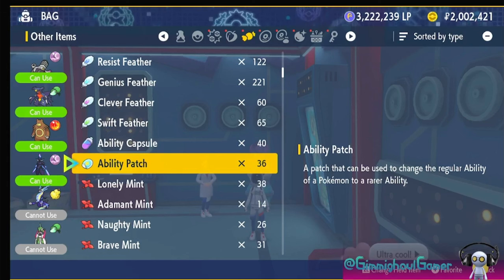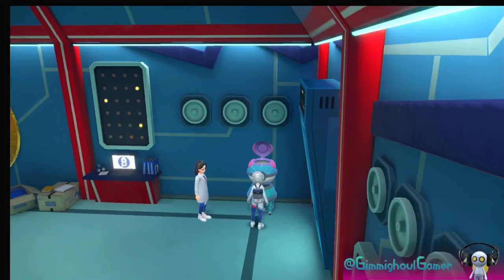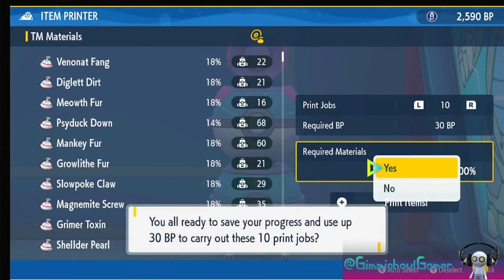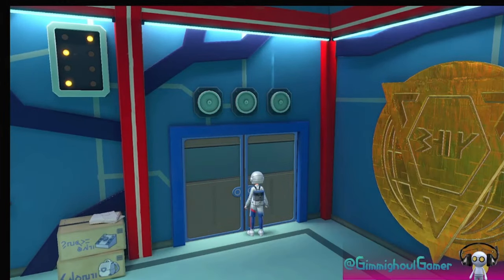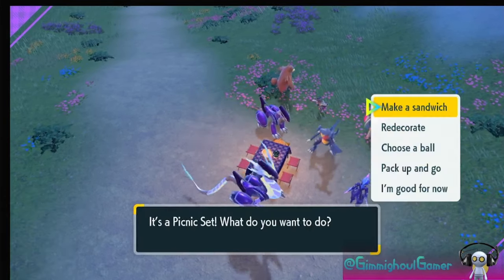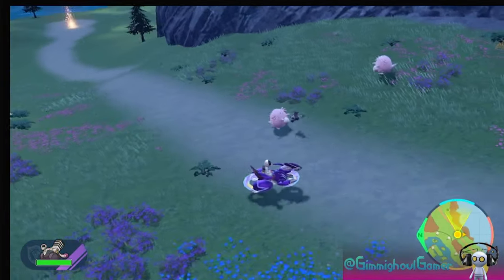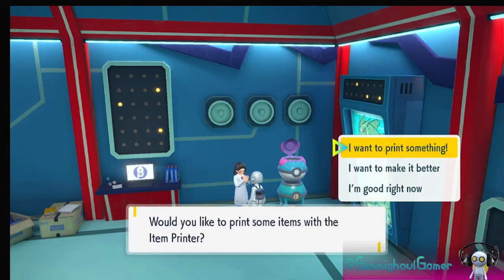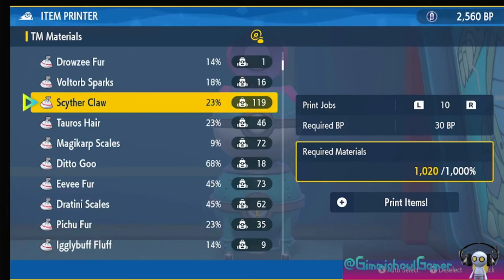Item Printer is OP!!! | Guide to Optimize Rewards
The item printer is the one stop shop for all the competitive and rare items you need. Special balls, Ability Patches, Tera Shards, PP Max, Golden Bottle Caps and more! Don't sleep on using this new feature from the indigo disk dlc